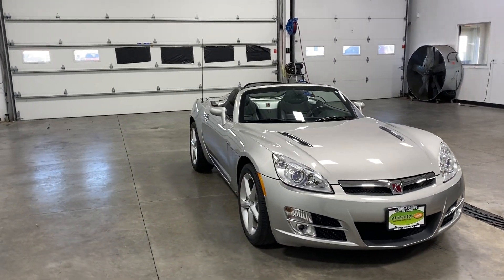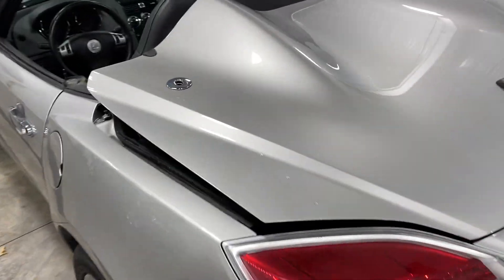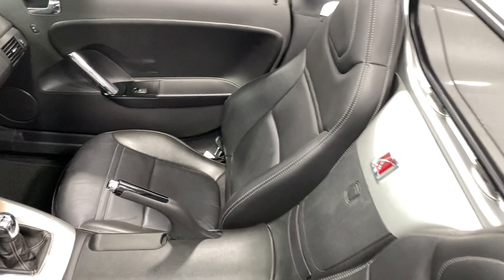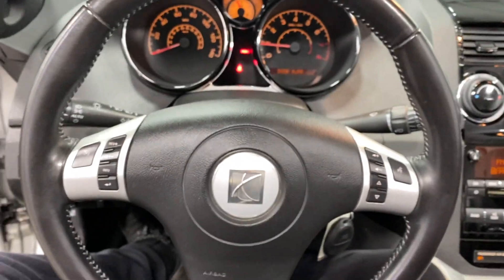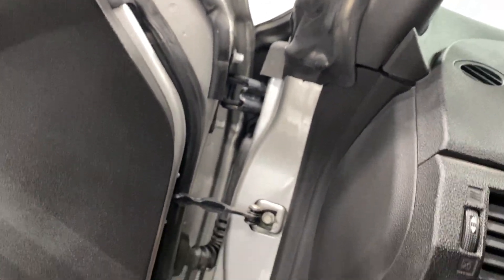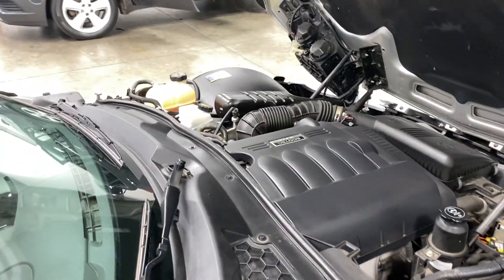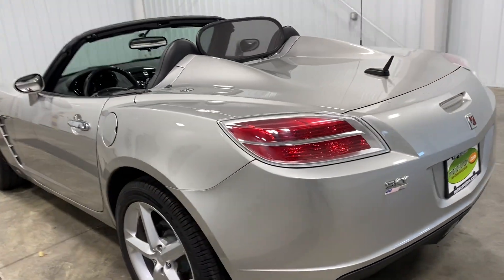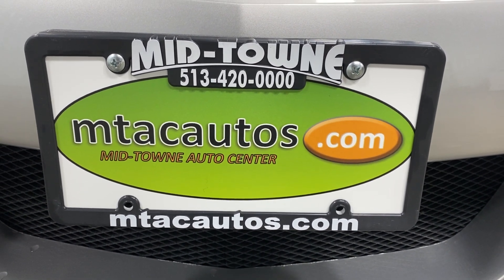2008 Saturn Sky Convertible 45K MILES 2.4L 4 CYL, 5 SPEED M/T, SOFT TOP, 1 OWNER CLEAN CARFAX